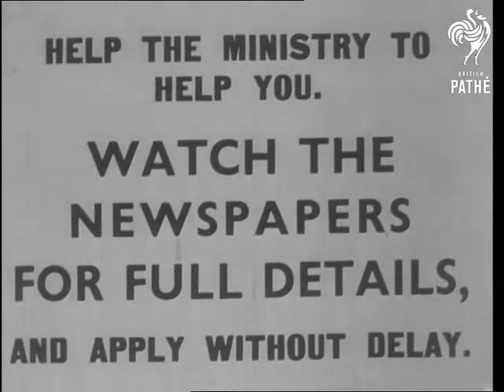National Insurance Trailer (1948)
Thought to be Selected Originals from late 1940s material.

A short trailer film telling people what to do when the National Insurance scheme starts.

A National Insurance Information Officer explains how the System is going to work and what people need to do when the scheme starts and how to get their contribution cards.
 FILM ID:1516.26